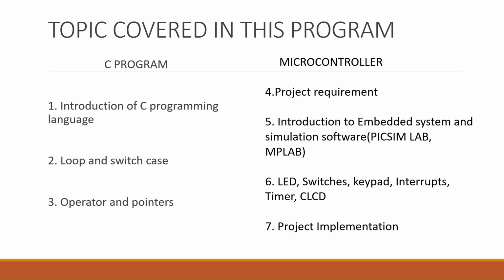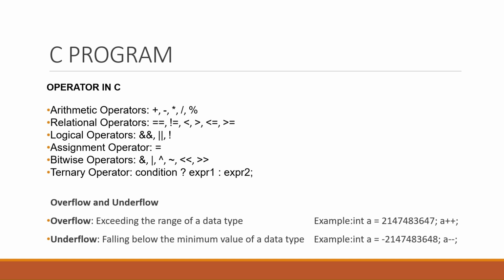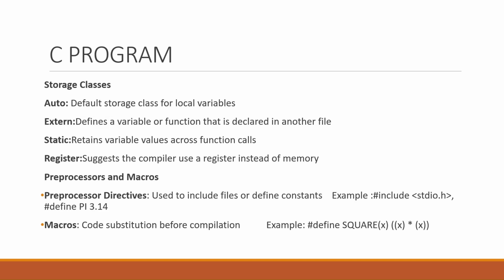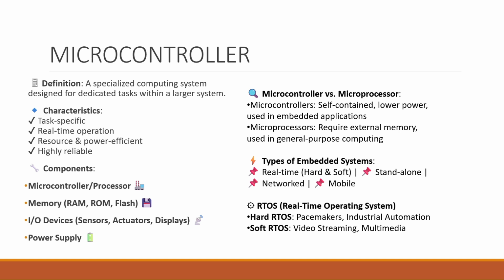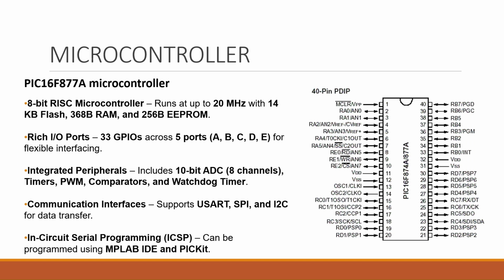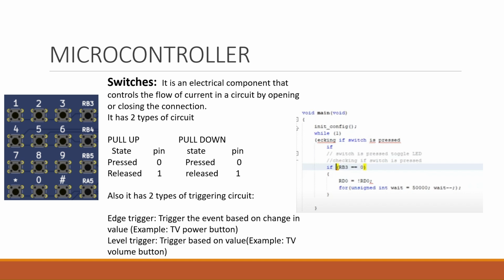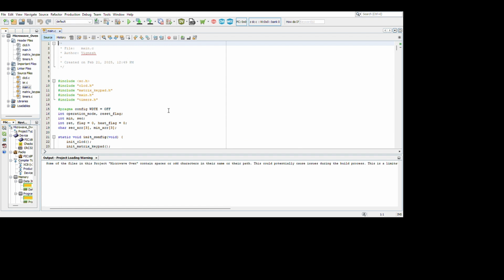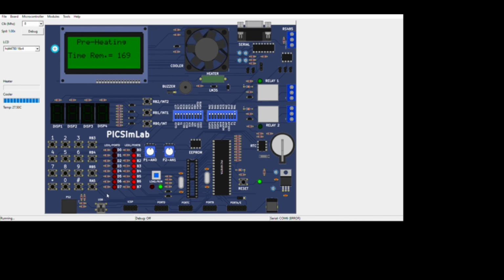Internship presentation about micro oven project on Emertxe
Completed the internship in Emetrxe about micro oven project implementation. This presentation is all about c program and microcontroller and coding for clcd in oven.